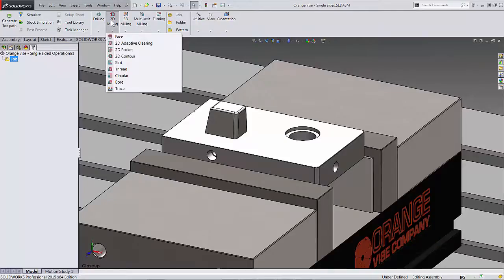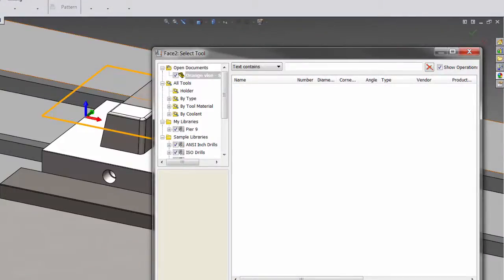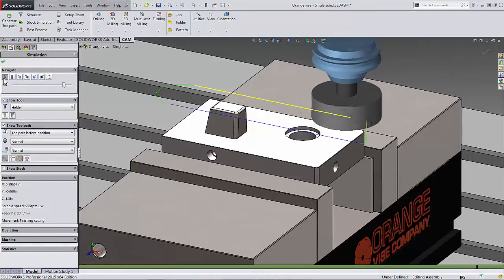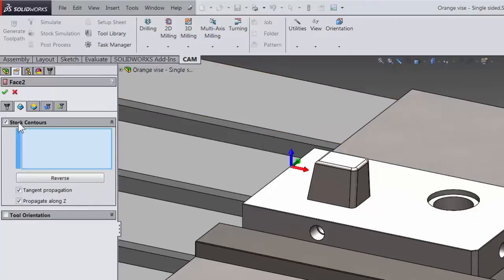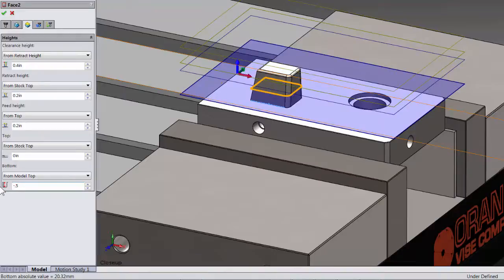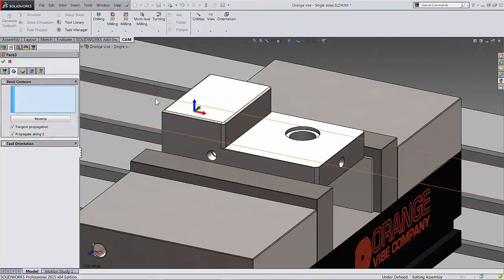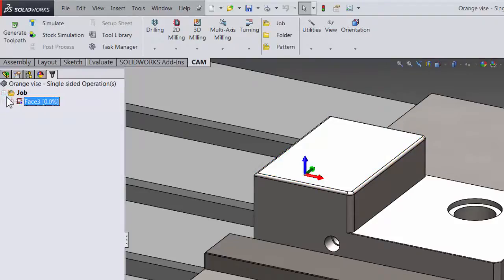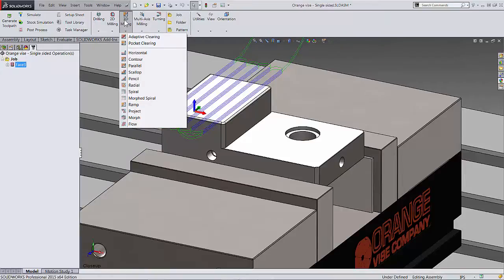Facing toolpaths with HSMXpress and HSMWorks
Learn facing technique in HSMXpress and HSMWorks